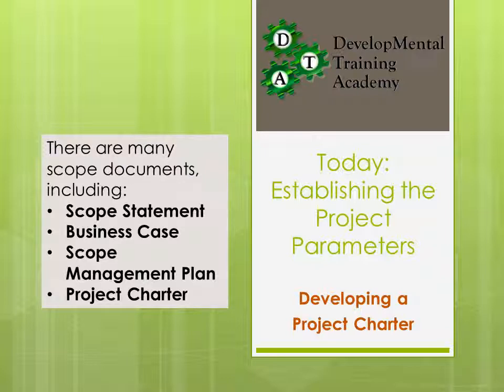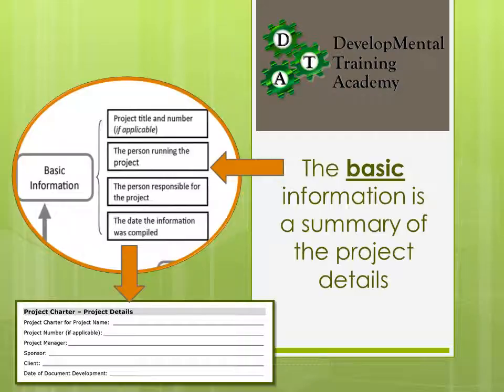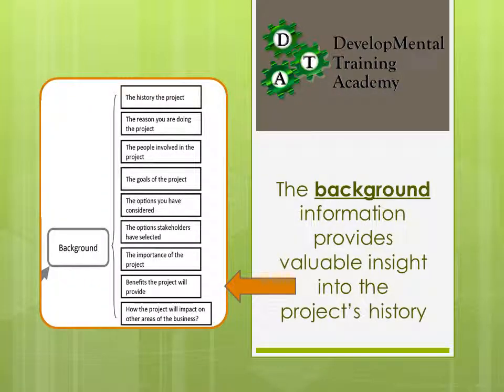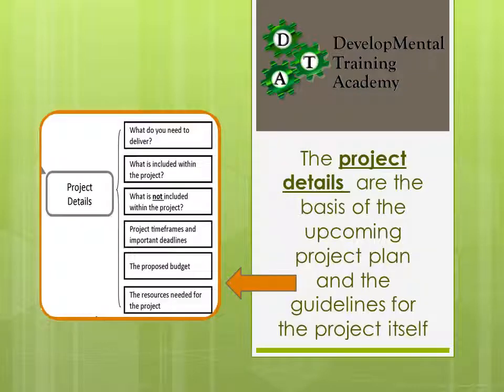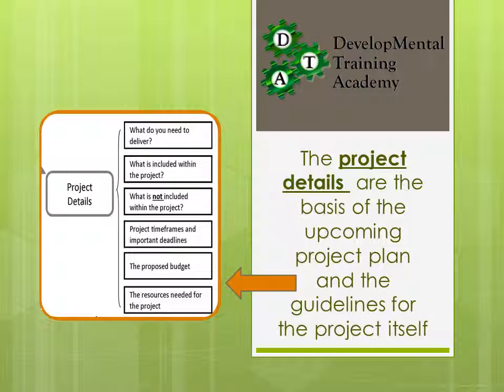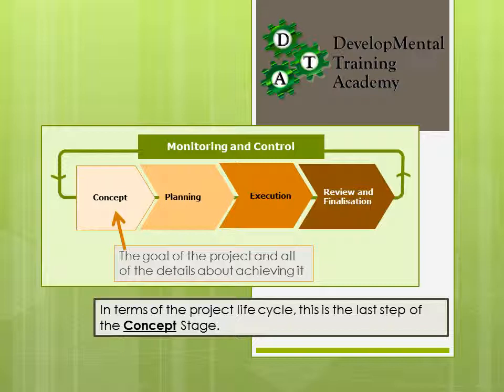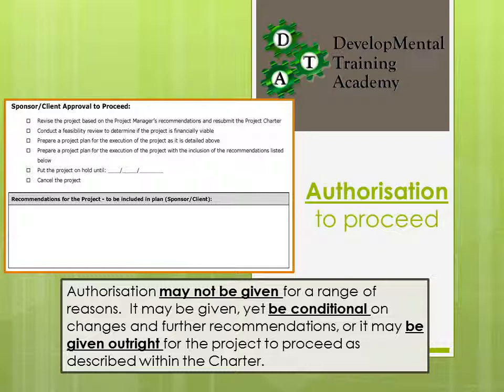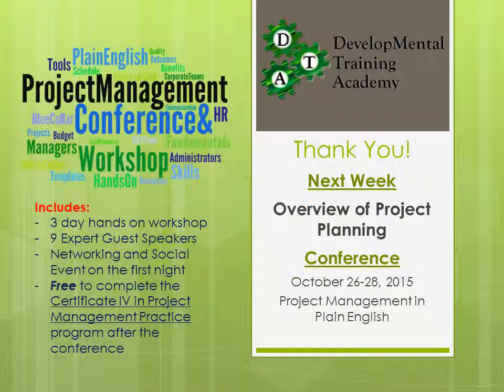Establishing the Project Parameters - Creating a Project Charter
This short webinar focuses on the core content required in a Project Charter.  This document then forms the basis of the project structure and once approved, it is to be expanded upon with the development of the project plan.